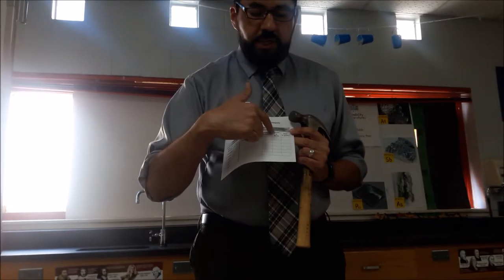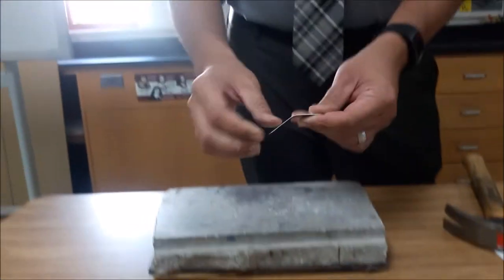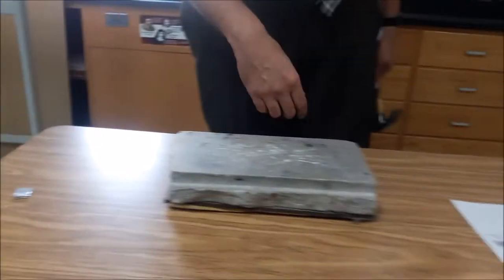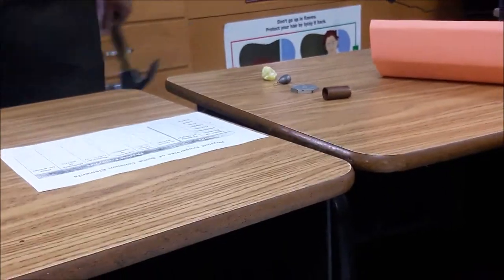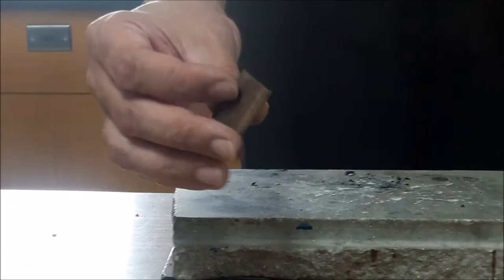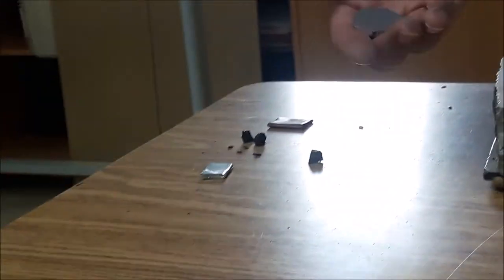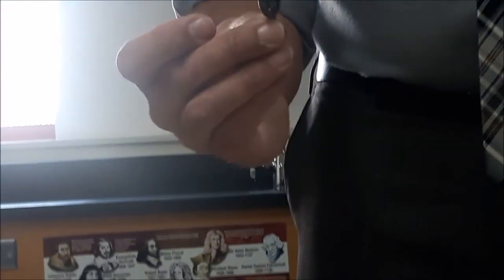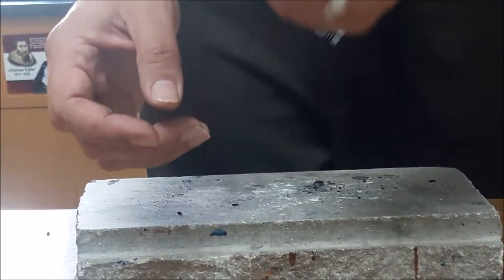2017 2018 brittle or malleable video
Demonstration of the brittleness or malleability of six different elements.